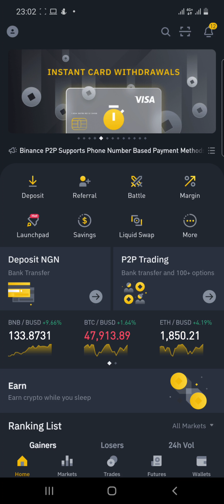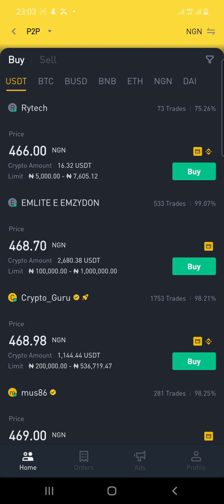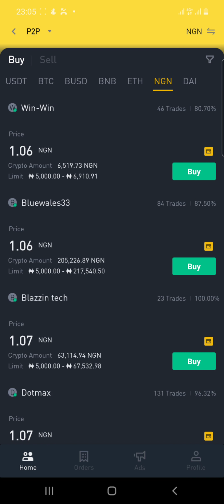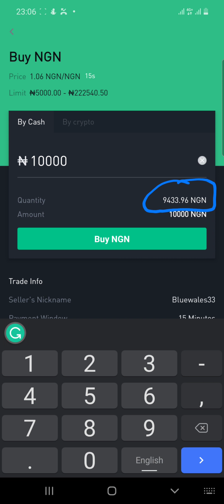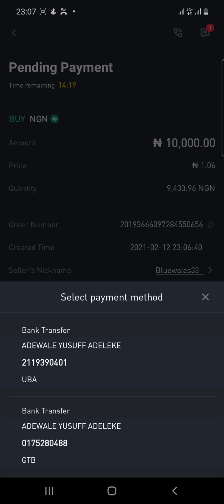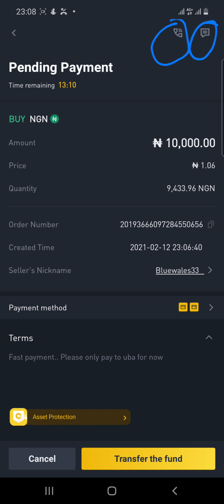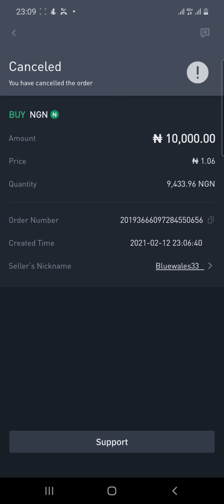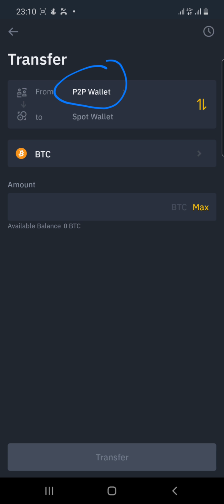How to use the P2P Feature in Binance to Deposit Naira into your Binance Wallet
Hi Guys this is how to deposit naira into your NGN wallet in Binance